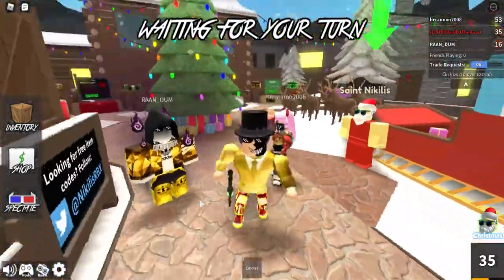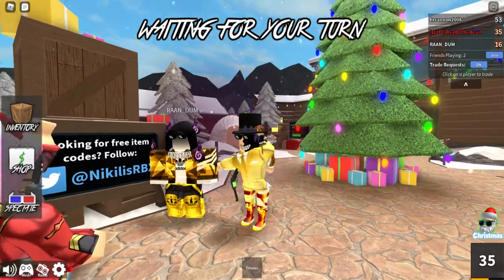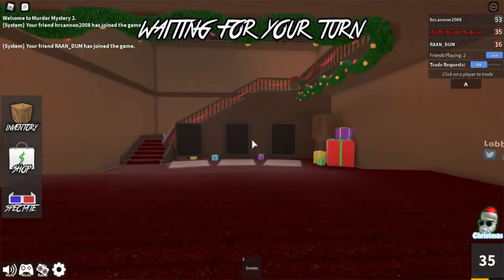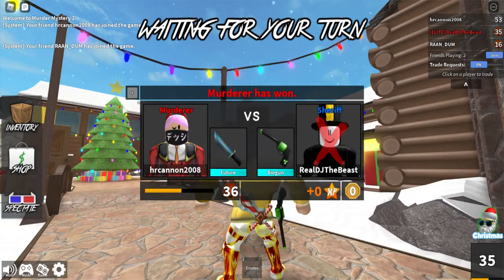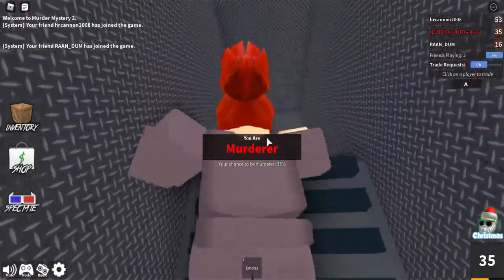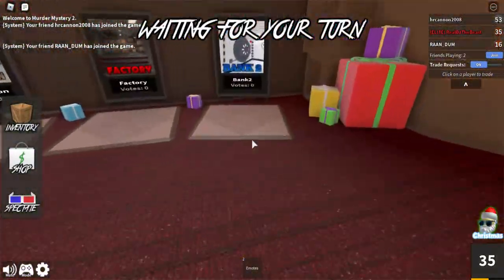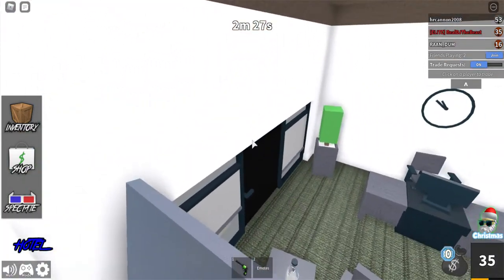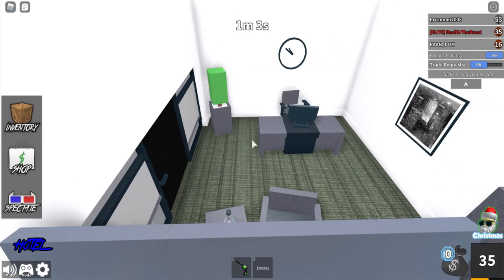Murder mystery hide & seek